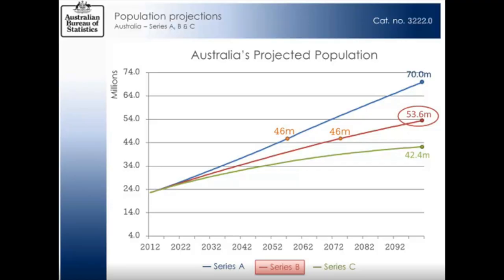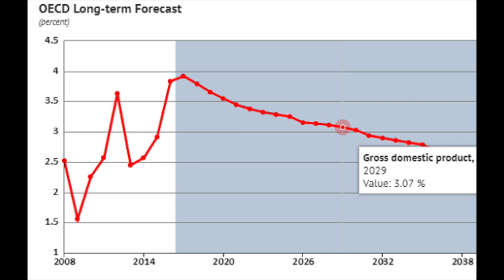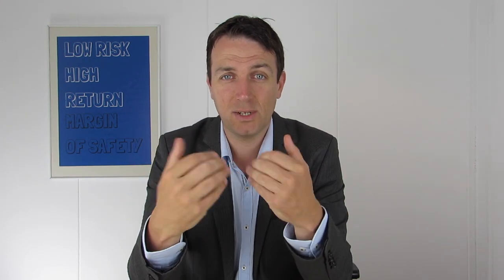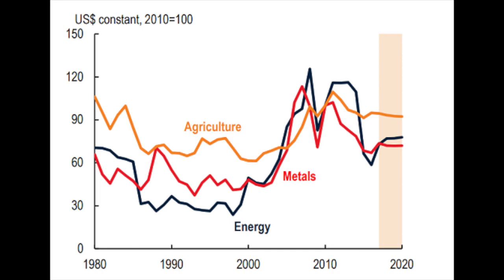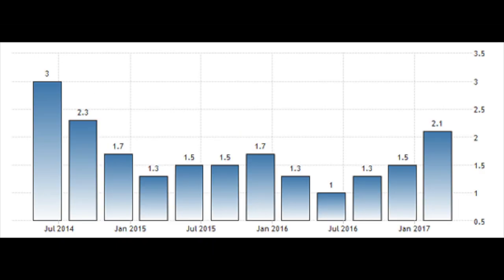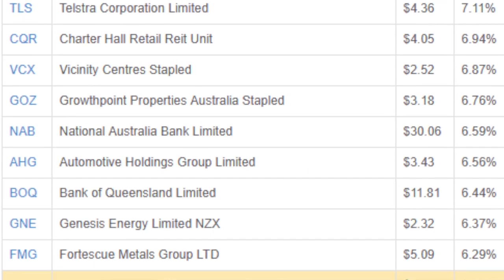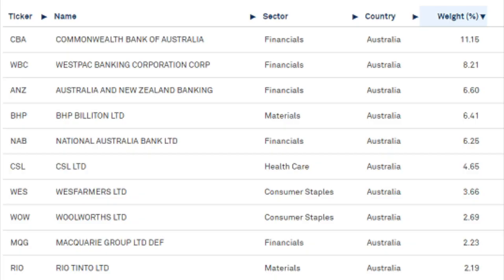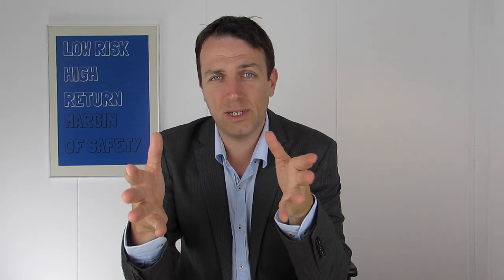3 Reasons and How to Invest in Australia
I am also a book author:
Modern Value Investing book:

The are three strong trends aligning for an investment in Australia. The population is growing, commodities will recover and interest rates should go up alongside higher inflation. This will make the Australian currency stronger and give an additional return to foreign investors. On top of everything Australian stocks offer high dividends and a stable business environment.
You can buy directly stocks on the Australian stock market, you can buy an Australian ETF, bonds, a currency ETF, but be careful of the Australian dividend withholding tax.
Australia should be an essential part of a well balanced portfolio with international diversification.